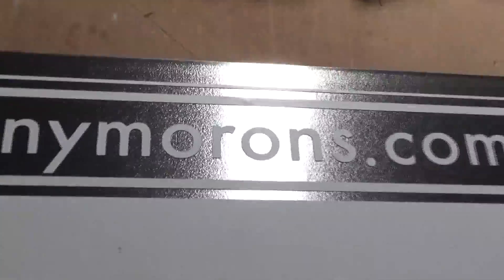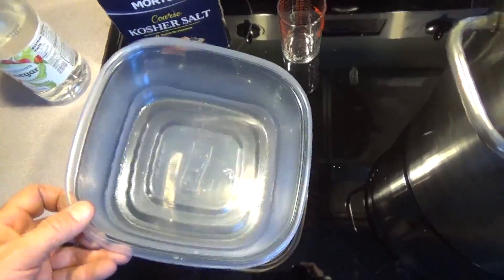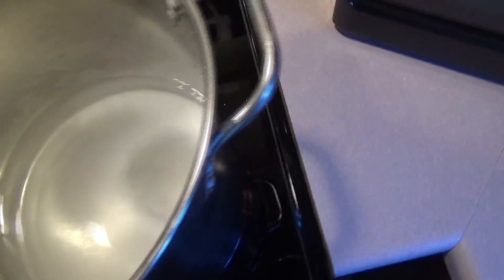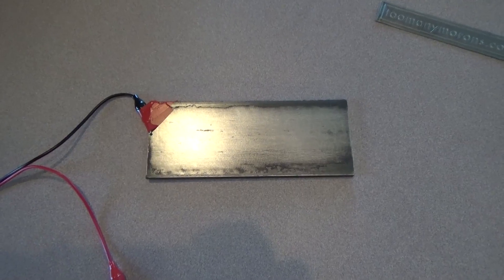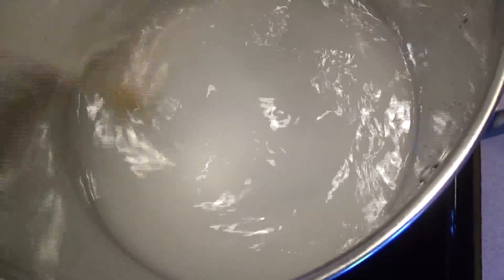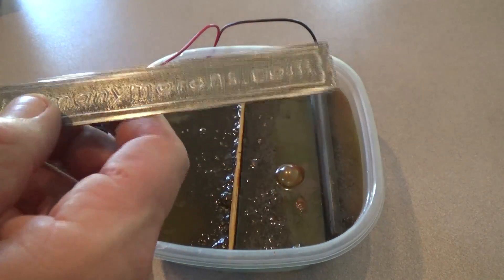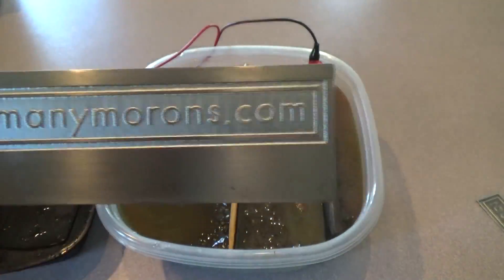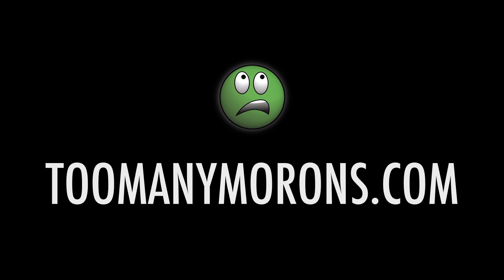Electro-Etching Steel using vinyl mask- Attempt #2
I made note in the video of the time started-  it was 12:10pm.
I cut the power and rinsed off the etching exactly an hour later...(1:10pm) I failed to note that on camera.

This was my second attempt at this technique of etching, It can only get better from here.

Here are the various effects of:
-Fairly dilute salt water/vinegar mix running at higher voltage (20 +Volts , Low Amps) Attempt #1...

VS.

-5 oz of vinegar 5 oz of salt,13 cups of water and (5 Amps of current and about 4.7 Volts) Attempt #2. this video!
I am merely experimenting on getting the best results and any input is very much welcome.

Song : My Flower
Album: Self Confidence